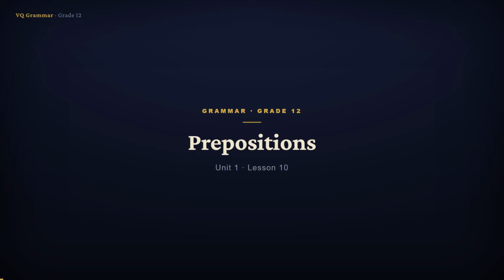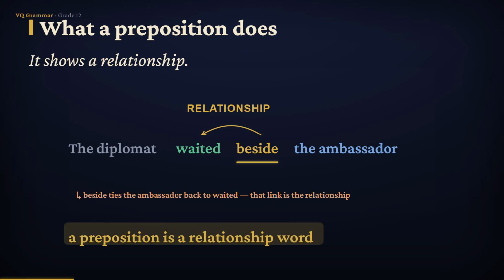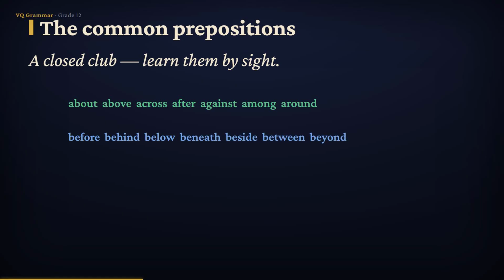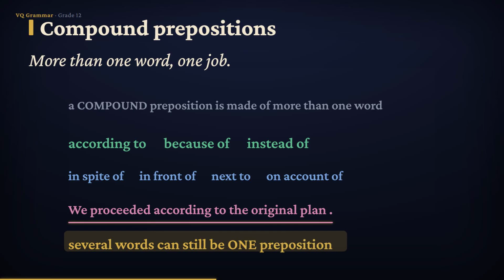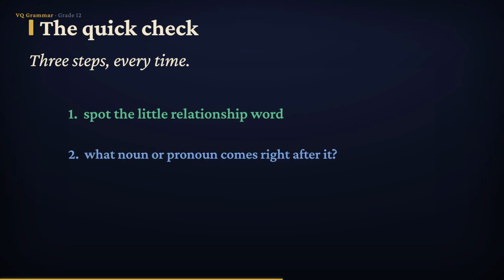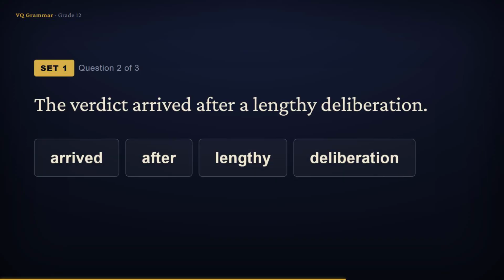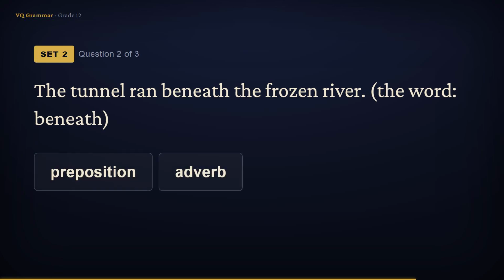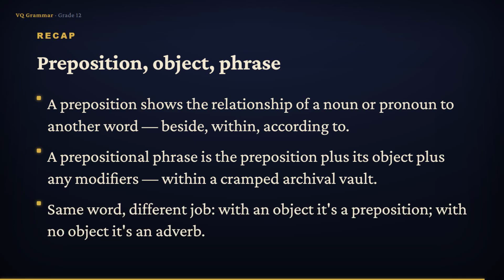Grammar Grade 12 | Unit 1, Lesson 10 — Prepositions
UNIT 1: PARTS OF SPEECH — LESSON 10: PREPOSITIONS
A preposition shows how a noun or pronoun relates to another word in the sentence. We learn the common prepositions, build prepositional phrases (preposition + object), handle compound prepositions, and use one test to tell a preposition from an adverb: does it have an object?

• What a preposition shows
• Prepositional phrases: preposition + object
• Compound prepositions (according to, because of, in spite of)
• Preposition or adverb? The object test

Chapters
0:00 Introduction
0:35 What a preposition does
1:24 The prepositional phrase
2:16 The common prepositions
3:22 Compound prepositions
4:04 Preposition or adverb?
4:59 The quick check
5:46 Practice Set 1
7:04 Practice Set 2
8:24 Recap